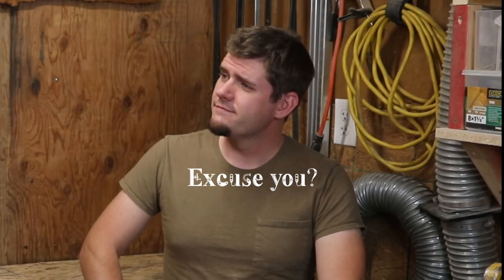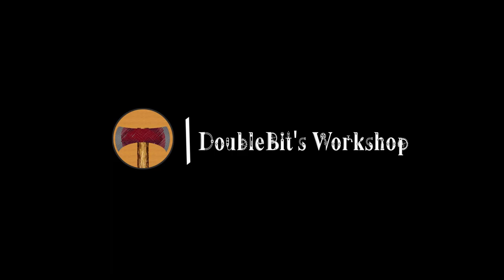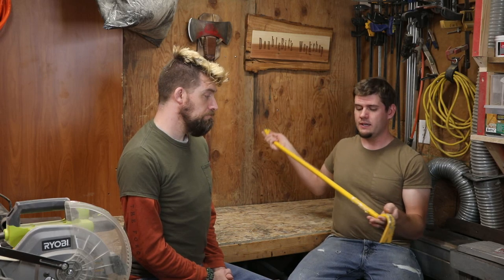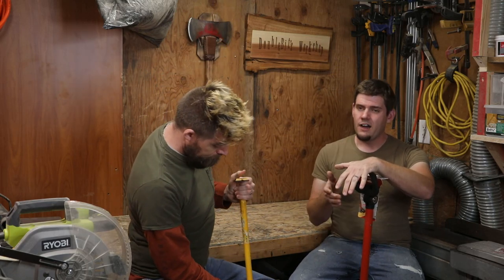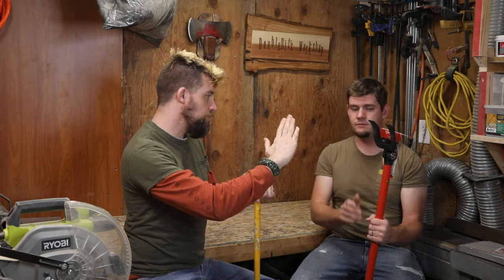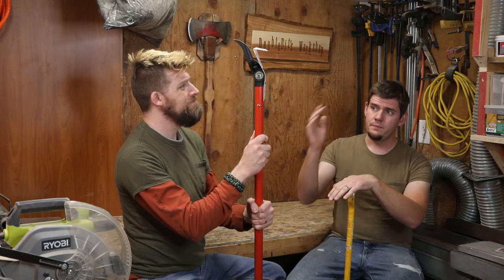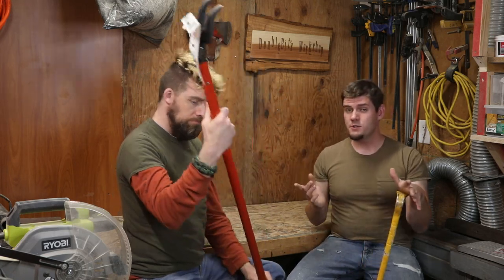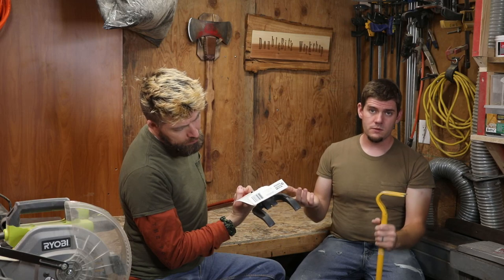$20 Dewalt 42 Inch Wrecker Bar VS $60 Crescent 44 Inch Bull Bar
Hello everyone!
In today's video we have a special guest, my eldest brother Isaac, who is going to be helping me test out which bar and method is best to disassemble pallets.